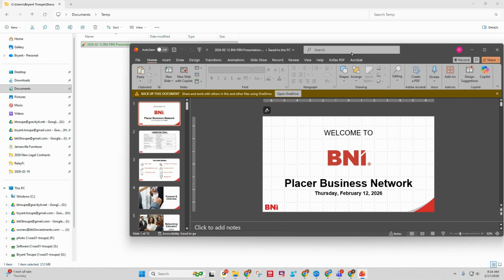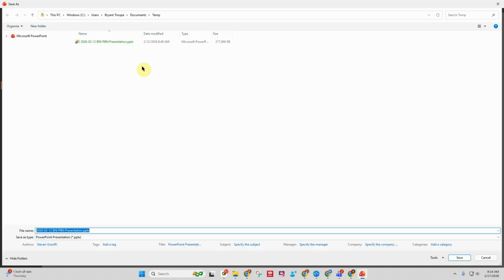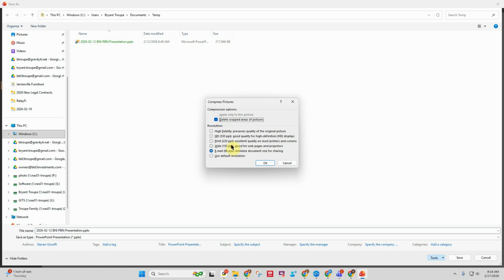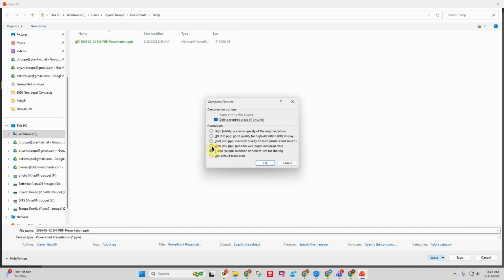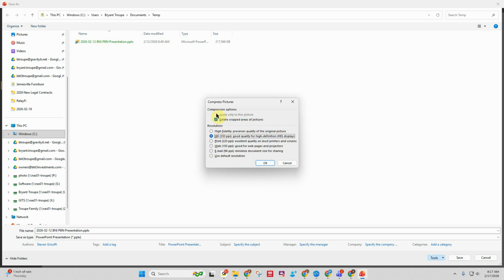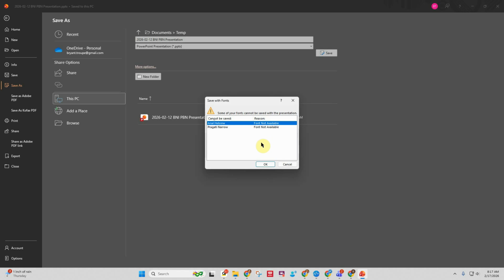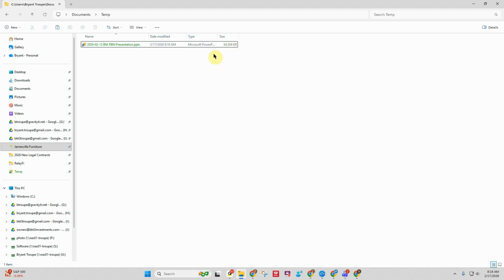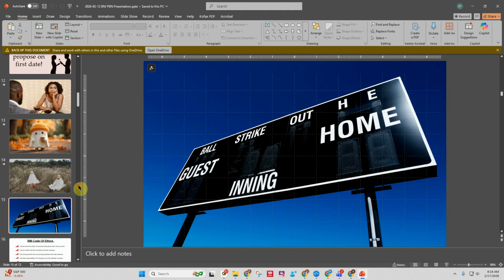Reduce the Size of Powerpoint Presentation with Images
Images are often included in Powerpoint files.  But when the images are inserted are high resolution, it can drastically increase the size of the presentation.  Learn how to reduce the Powerpoint file size by reducing the images.